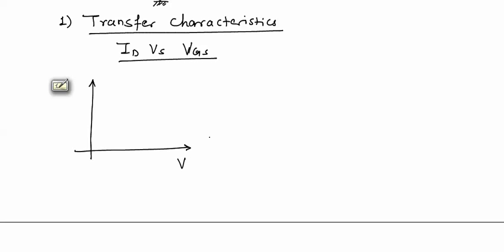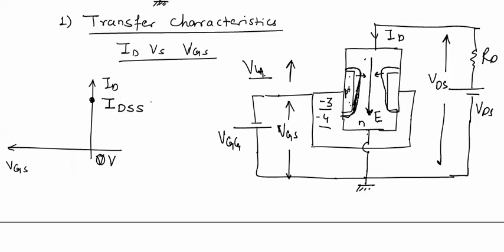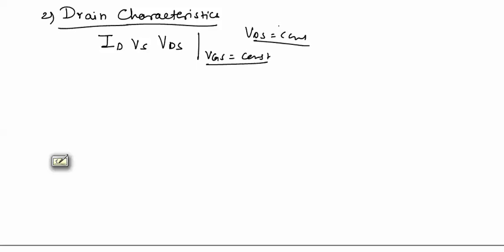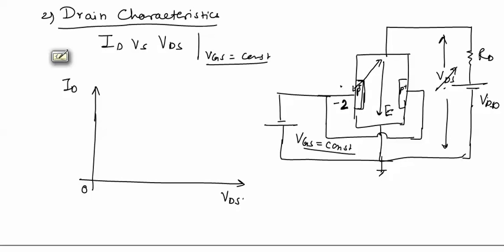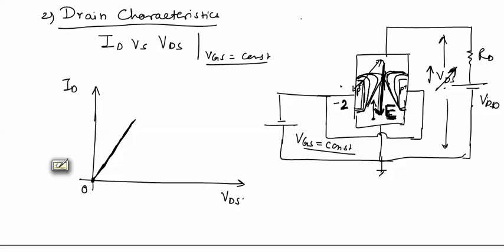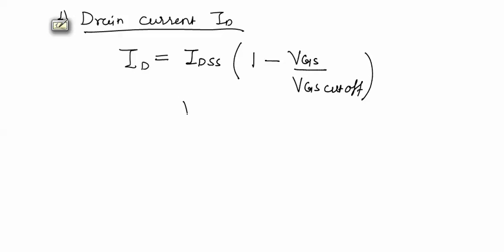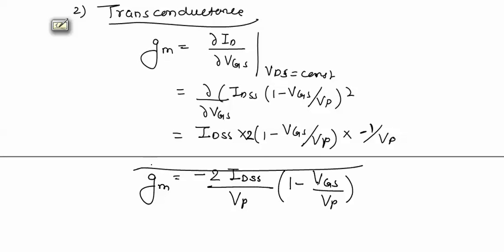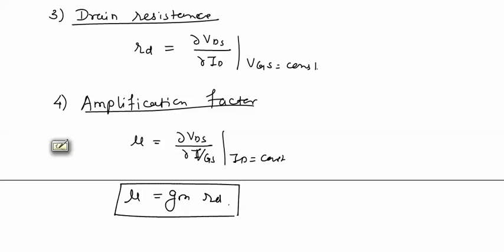LECTURE-17 Electronic Devices & Circuit (EDC)- Field Effect Transistor (FET) Part-2